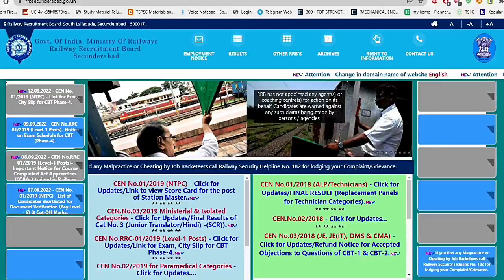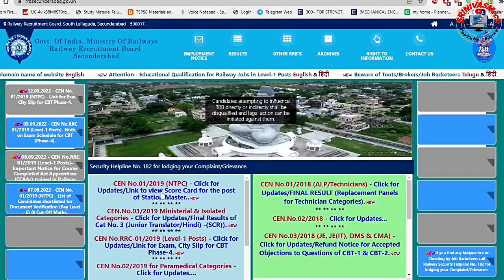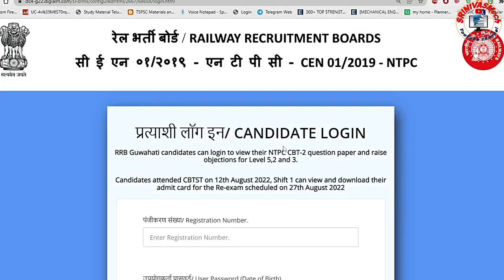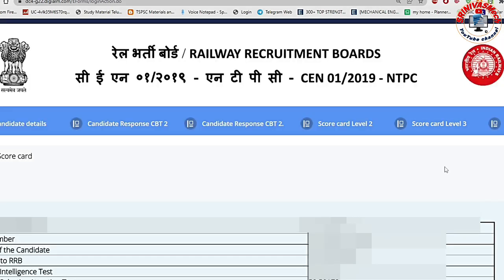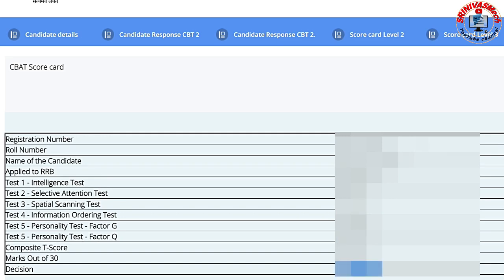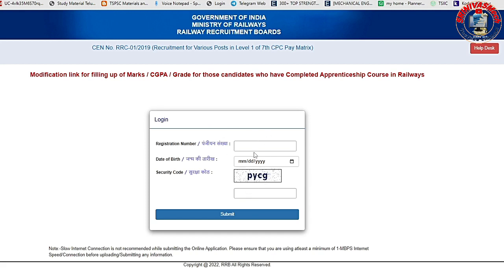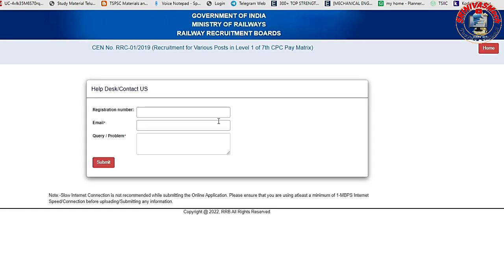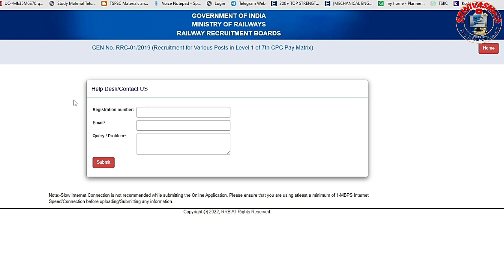Railway NTPC CBAT Test Batteries Score card Latest Update for all Aspirants by SRINIVASMech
It is Our Official YouTube Channel. SRINIVASMech means a mechanical and technical knowledge Sharing for Viewers.
Latest job oriented material providing. most trusted YouTube channel.
please encourage this channel by more likes on this videos.
and comment which topic you interested.